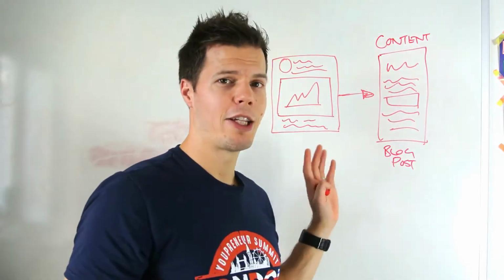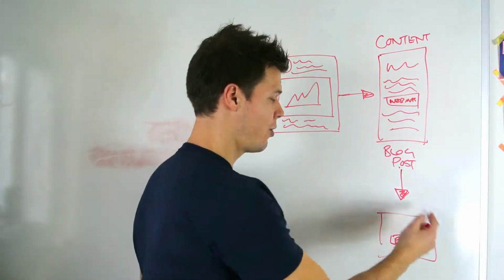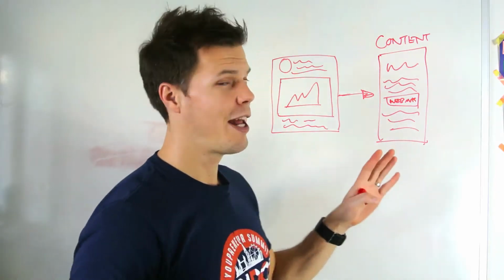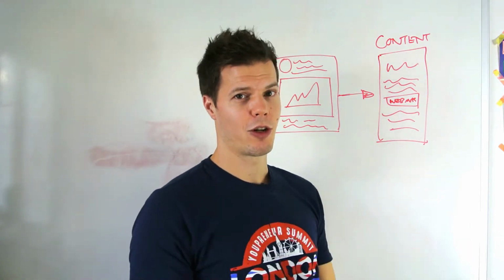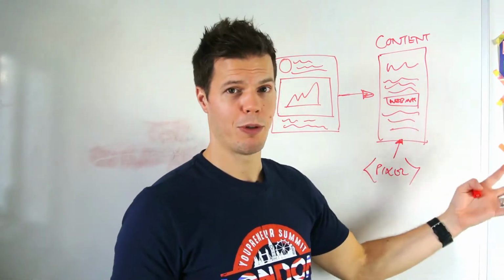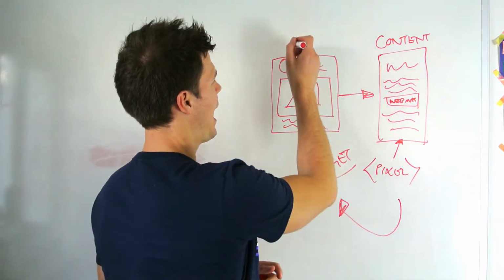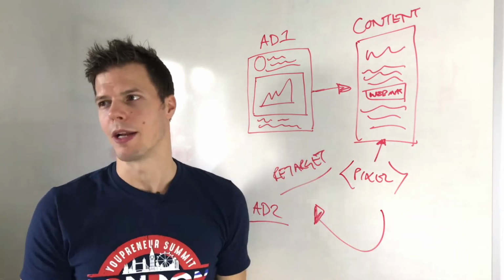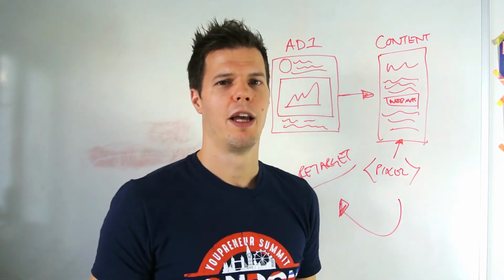4 Ways To Grow Your Email List Using Facebook Ads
If you are thinking of running Facebook Ads to build your email list or get people registered to a webinar you might want to try some of these methods.

The main goal here was to get people to attend a webinar but I used various ways bring people to my content before they saw any mention of a webinar.

The idea of this is to get more targeted leads and not time wasters.

Jump around:

0:45 #1 First method - Basic landing page split test A&B
2:01 #2 Second method - Ad to ebook to thank you page
3:44 #3 Ad to content
7:04 #4 One EXTRA tip - go deeper with pixel targeting